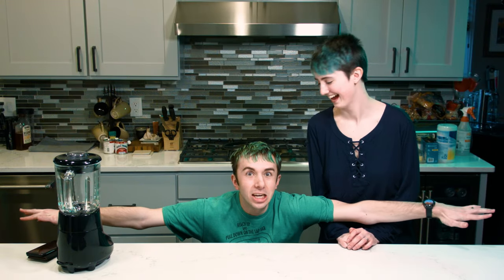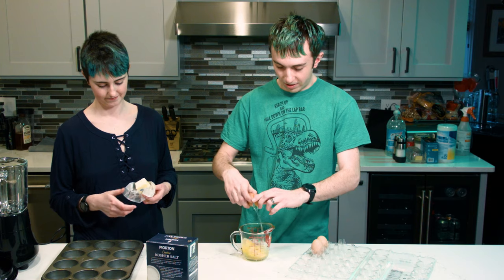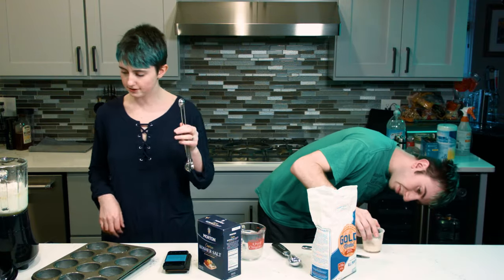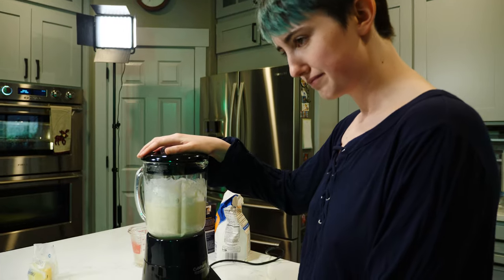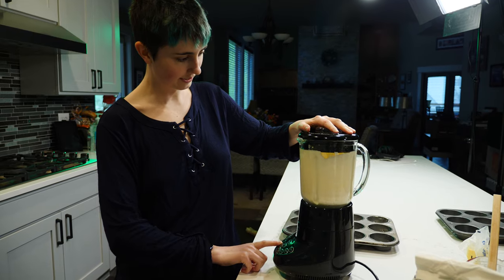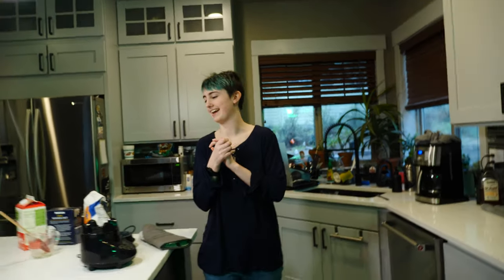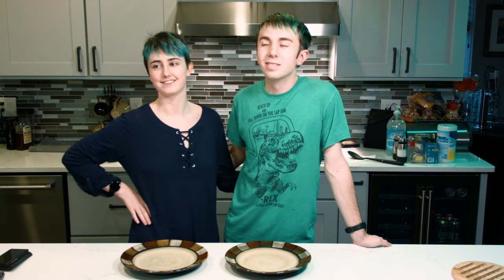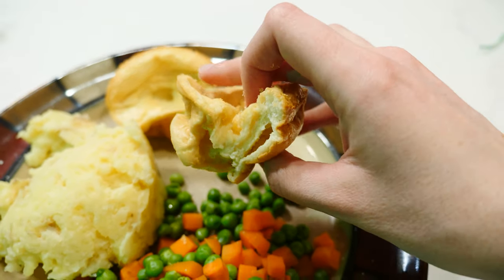Yorkshire Pudding Popovers | CD Cuisine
Yorkshire pudding is a delicious English dish! Here's our mini, popover version of it.

Recipe:
- 5 eggs
- 1 1/4 cup milk
- 1 1/4 cup flour
- 1/4 cup butter
- 1/2 tsp salt
1) Preheat oven to 350 degrees Fahrenheit. Butter the inside of a 12 count muffin tin.
2) Put buttered muffin tin in oven. Remove when butter is browned.
3) Blend together eggs, milk, flour, salt, and what's left of the butter.
4) Pour blended mixture evenly into muffin tin. Bake for about 20 minutes, or until edges are brown. They will rise a lot, hence the name "popover."
5) Serve immediately. Popovers will start to deflate when removed from heat.